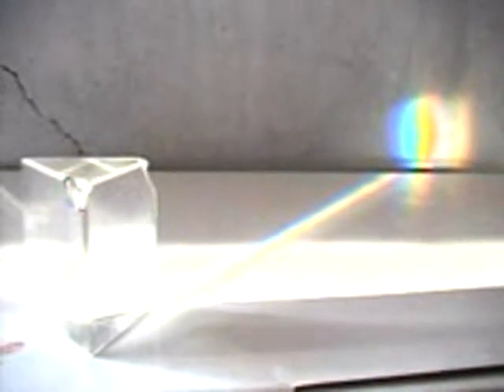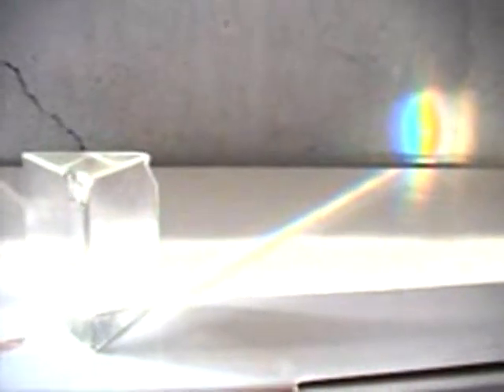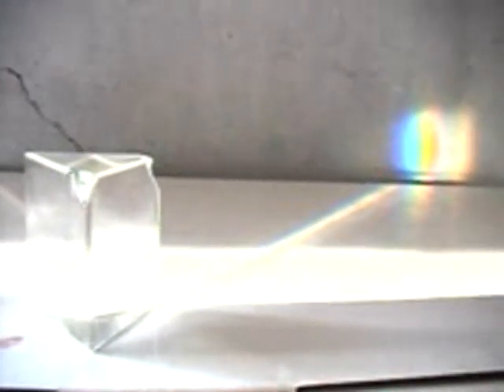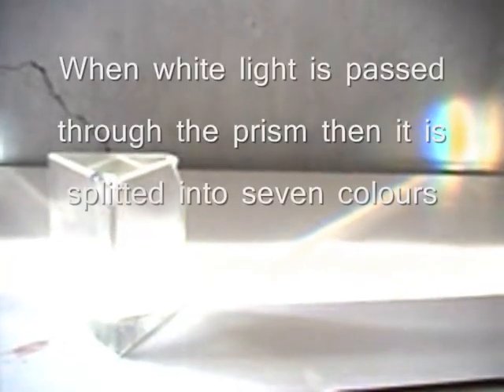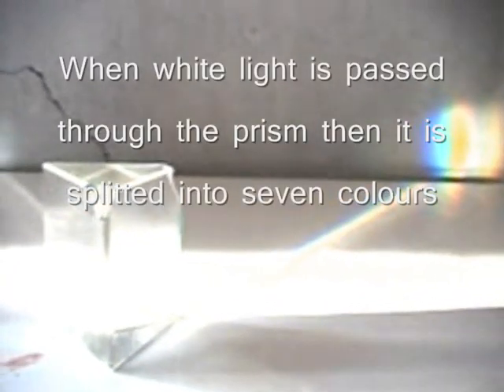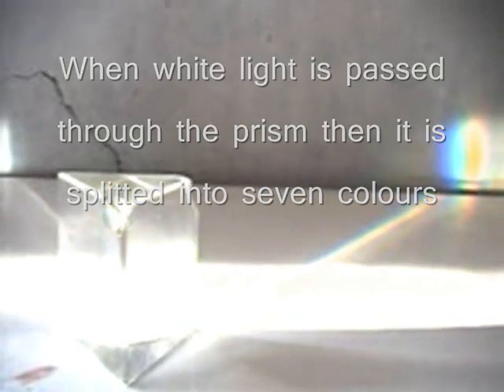newton's prism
This demo shows that white light can only be splitted into 7 colours but no other colours can do so.In fact it was first observed by sir Isaac Newton.